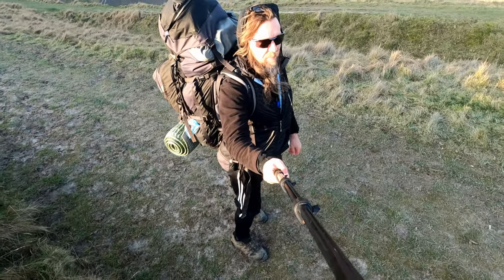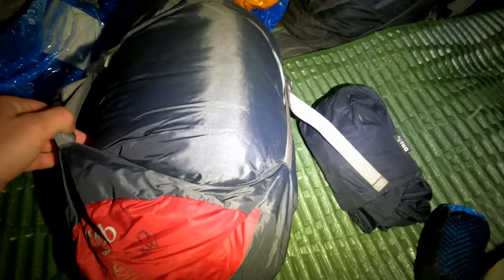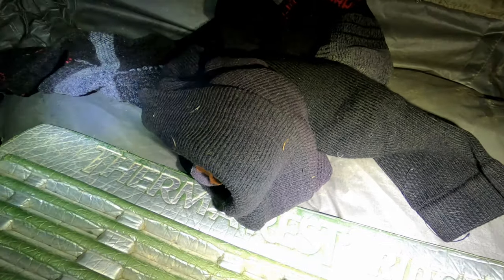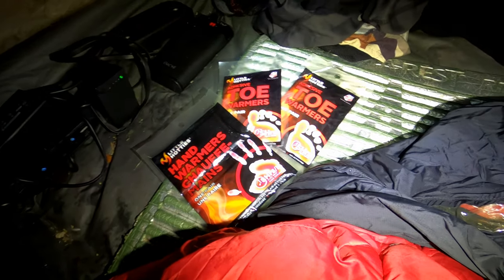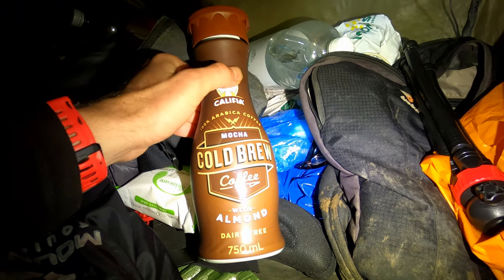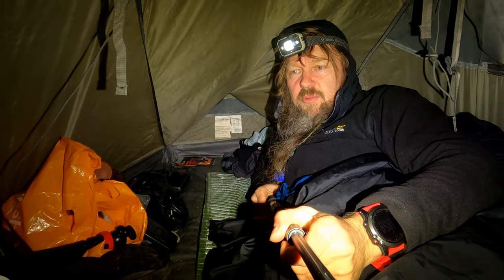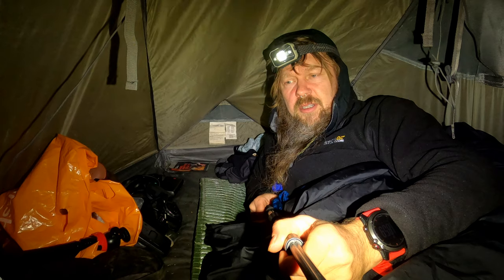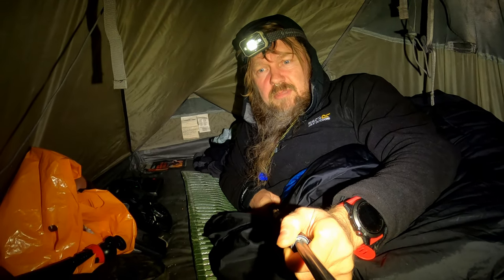Wild camping UK is it safe? My winter sleeping gear. Calne to Cherhill White Horse Oldbury Hill Fort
Get the Wiltshire day explorer ticket on the stagecoach app to get a 24 hour return from Oxford to Avebury for only £7.00
So the weather was looking good so hoped on the bus to Calne from Oxford you have to change at Swindon. Get the stagecoach S6 bus to Swindon bus station. Change bus at Swindon bus station get the stagecoach 55 to Calne.
Day 1 In today's Episode i walk from Calne to Cherhill you get some fantastic drone footage and time-lapse and i show you my Winter sleeping system Mat Sleeping bag Bivi and Silk liner. I will also talk about my 30+ years of experience wild camping. Is it safe to wild camp in the UK? Will you get shot at? maybe! will some one try to get in your tent while you sleep maybe! but hey its safe i am still alive after hearing kinds of goings on outside the tent but the truth is after 30+ years of wild camping i have come to no harm i just had a few random strange experiences which have not put me of atall. It is safe for a man or woman to wild camp in the UK yes it is.  I talk about a missing 411 type thing that happened to me many years ago on Exmoor a beast that i came across on a dark night.

Cherhill White Horse and Oldbury Hill Fort -  Cherhill White horse was cut out of the hillside in 1780.  Oldbury Hill Fort is a neolithic settlement
Cherhill village - Cherhill Gang was a notorious group of highway men who operated in the 18th century on the London to Bath main road (A4) which passes through the village – they were noted for their robbery technique of attacking the carriages of rich Londoners while completely naked, thus shocking passengers into handing over their money and also making it harder to identify them.

Vango F10 Helium UL 1 Tent @
SALOMON Men's Xa Pro 3D GTX Trail Running Shoes @
SALOMON Woman's Xa Pro 3D GTX Trail Running Shoes @
Black Diamond Storm Headlamp @
Deuter Quantum @
Rab Ascent 900 Sleeping Bag @
Therm-a-Rest RidgeRest SOLite Mattress @
Rab Electron Jacket @
Garmin Fenix 6S Pro, Ultimate Multisport GPS Watch @
Omnicharge Omni 20 Portable Powerbank @
Power Bank, 26800mAh @
Hand Warmers @
Toe Warmers @

Buy what i used to film and edit this video
GoPro HERO8 Black @
DJI Mavic Air Drone Fly More Combo @

This channel is for you. Please give me your feedback comments. I value every one who takes the time to watch my videos. If you liked the video feel free to press that like button. Just so you do not miss any of my future video uploads click the notification button. Thank you for your valuable time i appreciate it.

Please if your going buy any thing from amazon use the amazon it is no extra cost to you and i make a % that will help me make more videos in future.

If you want use any my photos You can find my stock photo portfolio @

If you want to use any my video clips you can find my stock footage portfolio @